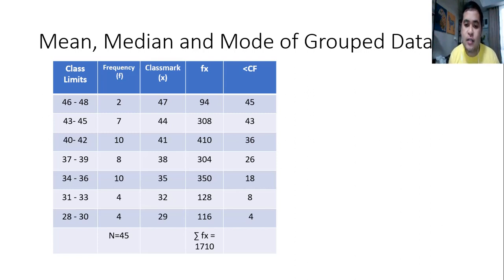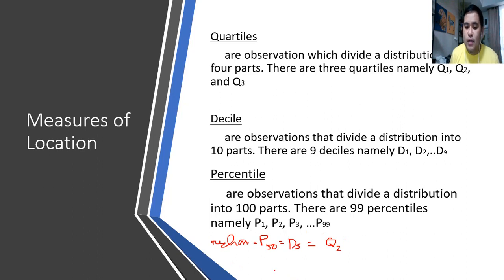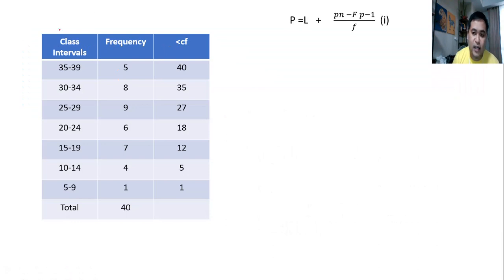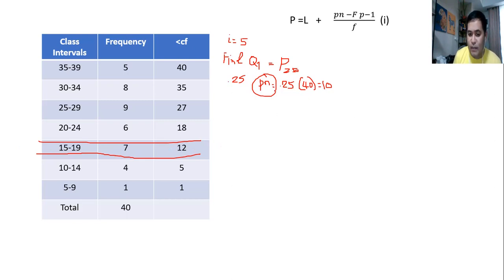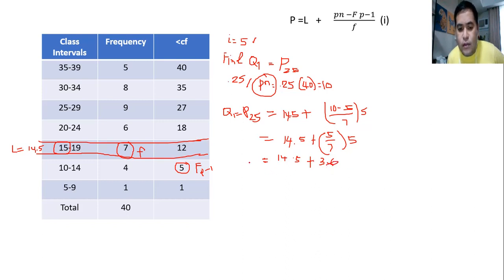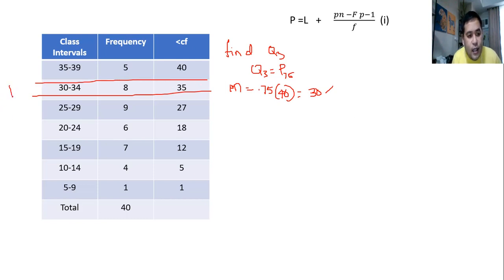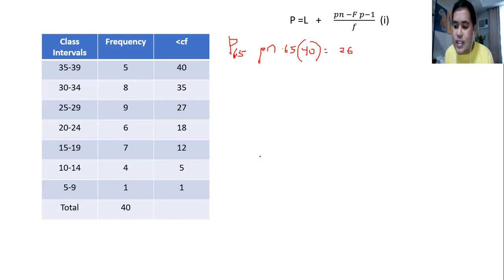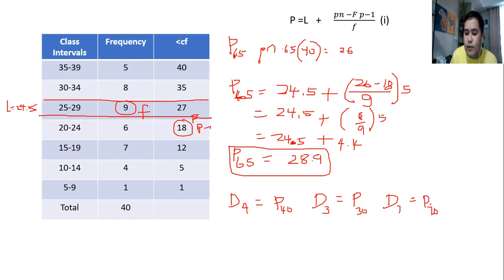How to compute for Quartile, Decile and Percentile?